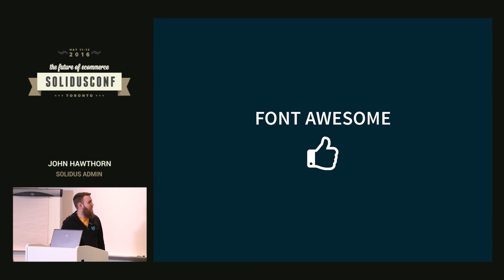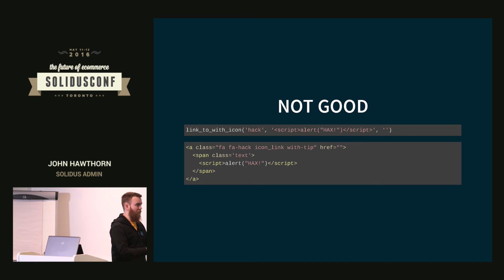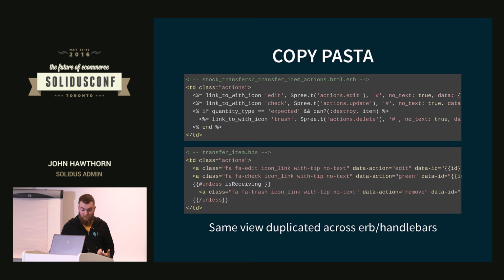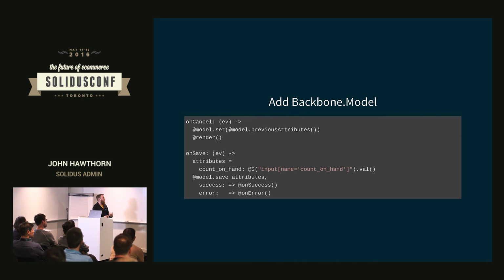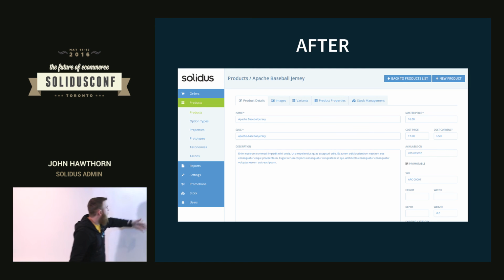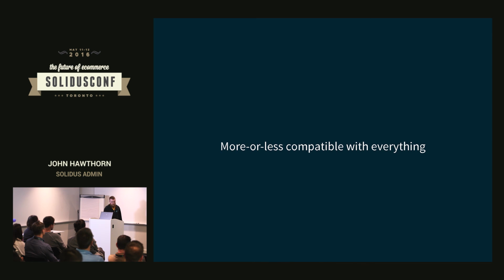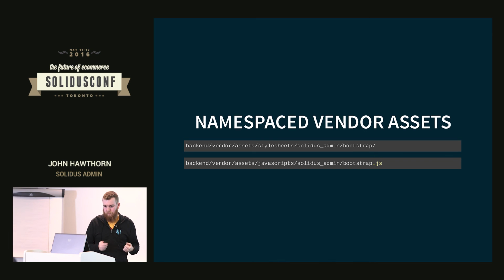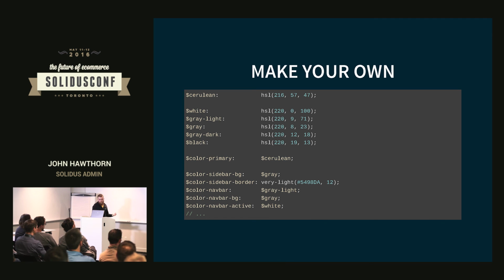John Hawthorn - Solidus Admin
Improving the Solidus admin has been a major focus since forking Spree. This presents some challenges like compatibility with extensions and existing stores. I'll discuss how we've addressed these, the changes we've made, and some plans for the future.